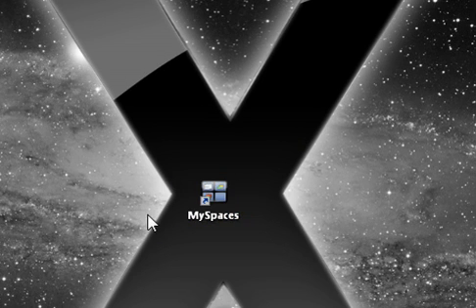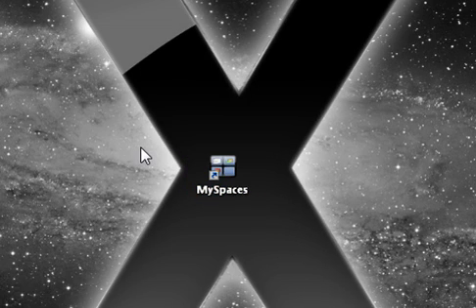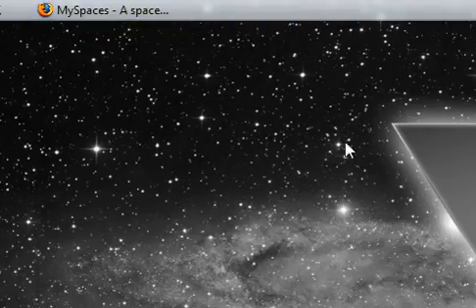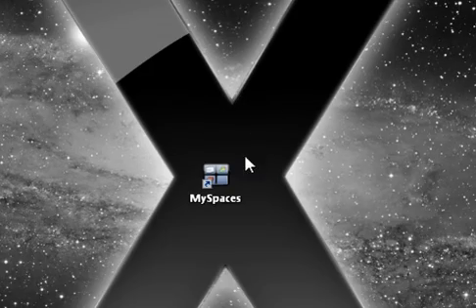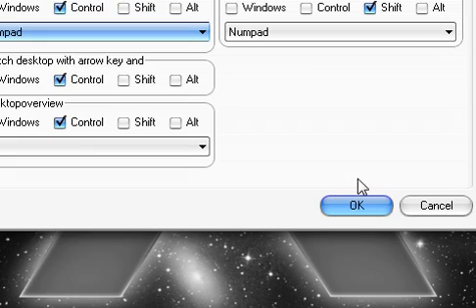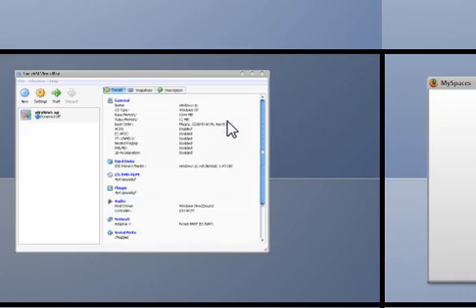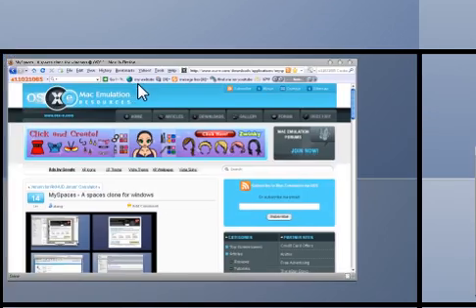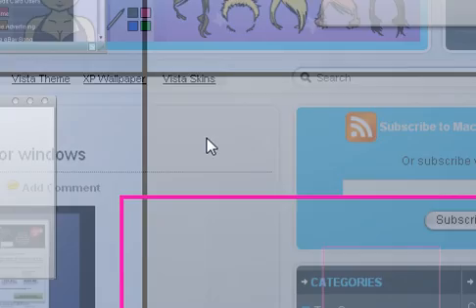cool program how to get virtual desktops and make your pc look like a mac MySpaces